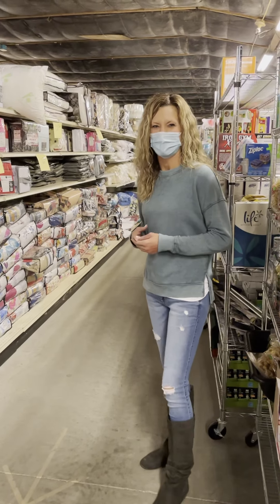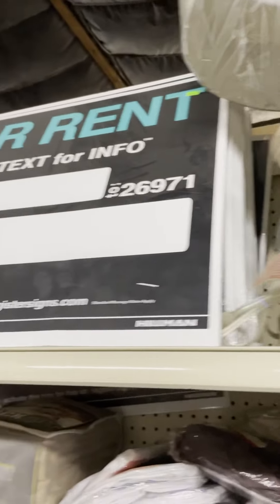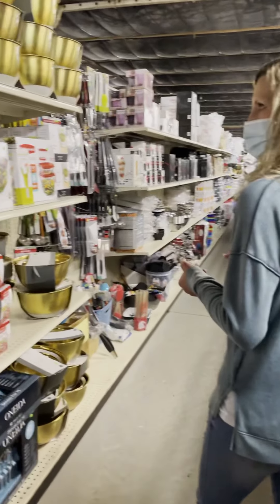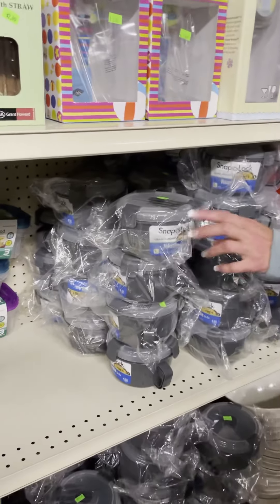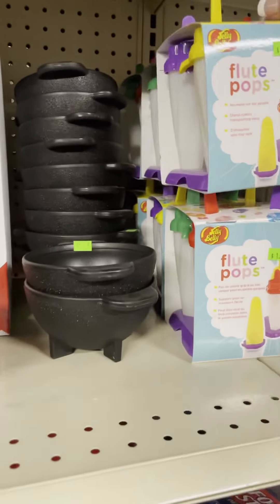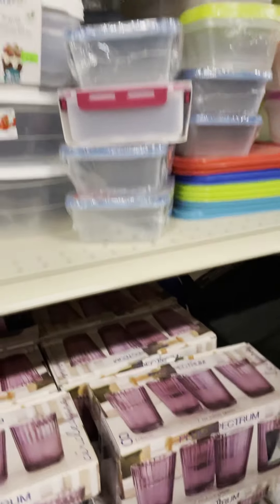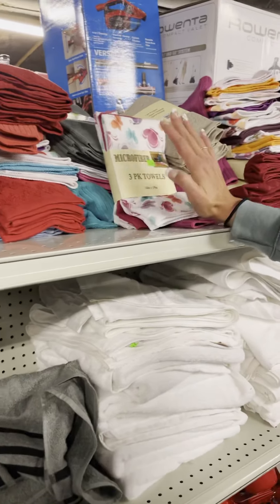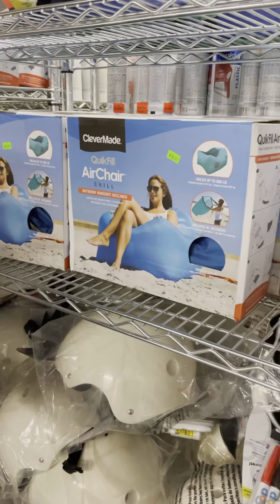The Bargain Barn Treasure Hunt - Video # 1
Available at:
The Bargain Barn
9635 Ravenna Ave NE
Louisville, Ohio 44641

Check out our Bargain Barn Page on Facebook & join to view new items as they arrive!!

Store Hours:
Monday - 10 AM - 5 PM
Tuesday - Closed
Wednesday - Closed

Bargain Barn 50,000 square feet of product & Growing!!! Interest Free Financing Available for all credit types!!